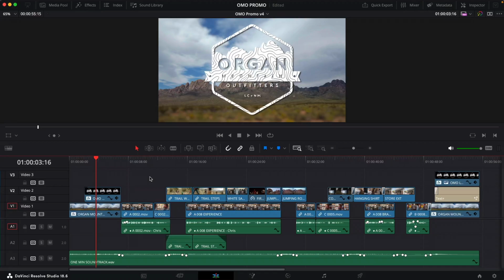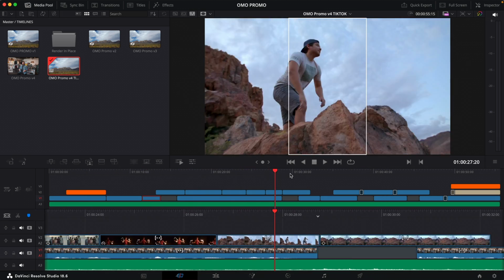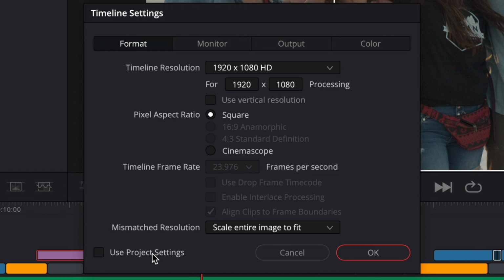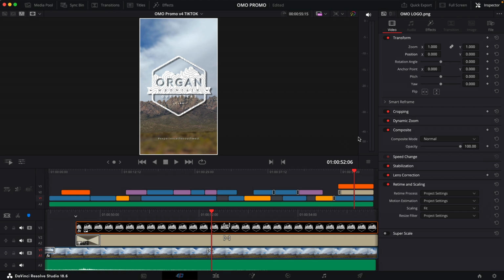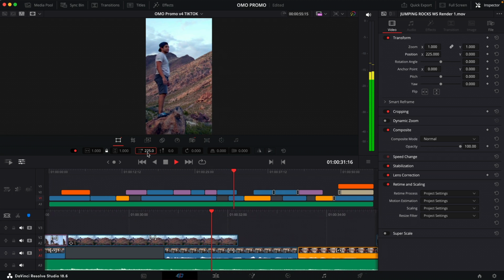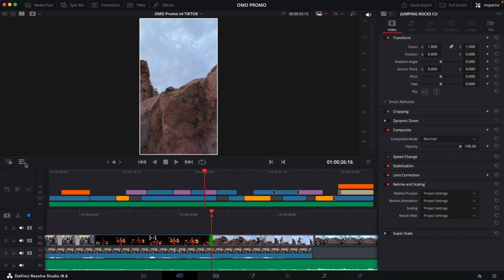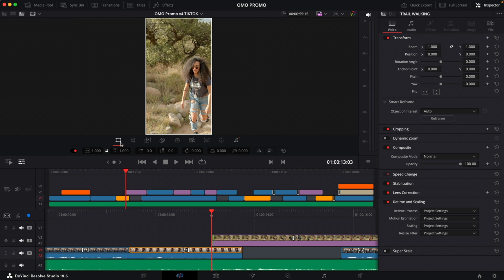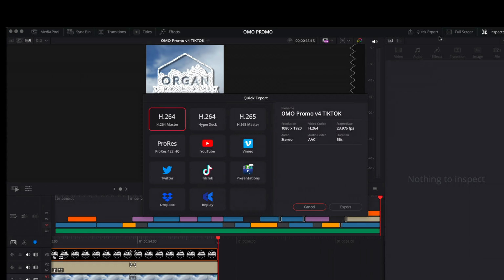VERTICAL VIDEO in DaVinci Resolve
In this episode I show you how you can use the controls in the Cut page in DaVinci Resolve to reframe your 16:9 videos to the vertical or portrait aspect ratio, suitable for uploading to TikTok and creating YouTube Shorts.

Chapters:
00:00 Intro
01:23 Safe Areas
01:54 Applying Clip Colour
03:07 Changing Timeline Aspect Ratio
03:53 Custom Timeline Settings
04:57 Stop and Go to Last Position
05:16 Retime and Scaling settings
06:11 Using Transform Tools
07:47 Reframing with Dynamic Zoom
09:12 Smart Reframe (Studio only)
10:54 Reframing